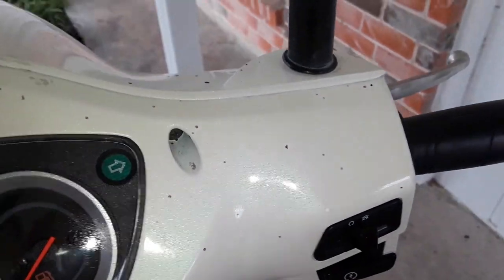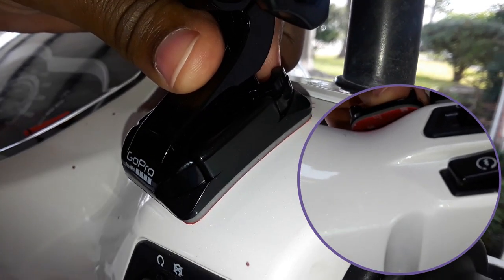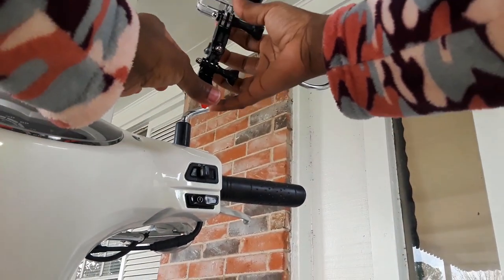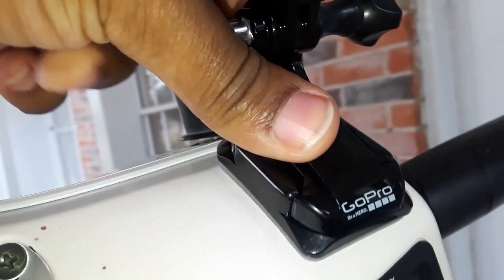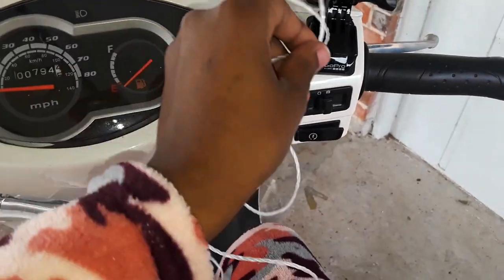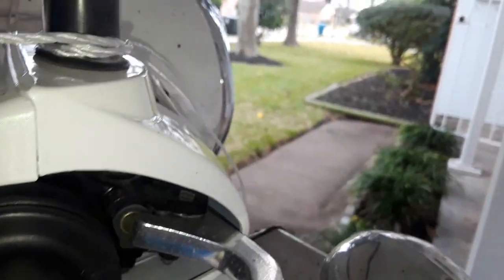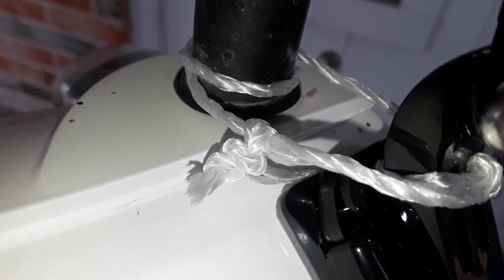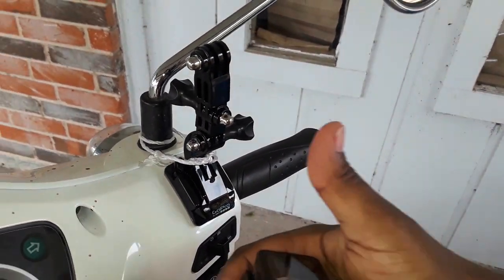How to Mount Gopro to a Scooter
Figuring out how to mount a gropro to a scooter may be a curious thing to those interested in getting into scooter vlogs or motovlogging. Well I'm here to tell you with the right tools, its super easy to do. I made this video to help those how what to know how I attach my gopro to my scooter. Everything I used in this video is relatively cheap and easily accessible.

 So if you're looking for a camera mount to attach to your scooter, the Gopro ones work just great. The adhesive is pretty strong. Strong enough for if not to poop off and send you gopro flying while driving. I cord I tied around the gopro mount and scooters mirrors was just and extra precaution. One I don't think I will have to worry about. With that being said, If you are looking to mount a gopro to your scooter or any type of action camera, this is a excellent way.

ITEMS IN VIDEO:
GoPro Case
GoPro Adhesive Pads
GoPro Attachments

ALTERNATIVE:
GoPro Handlebar Mount
Zip Ties

*MY EQUIPMENT*